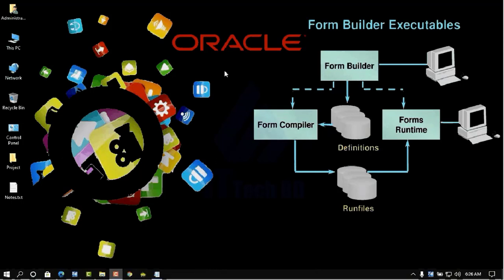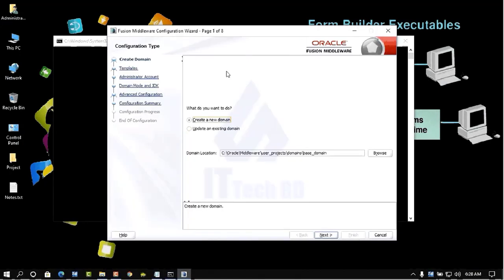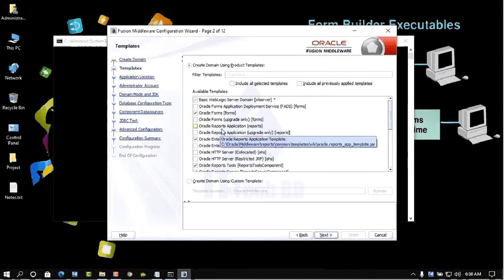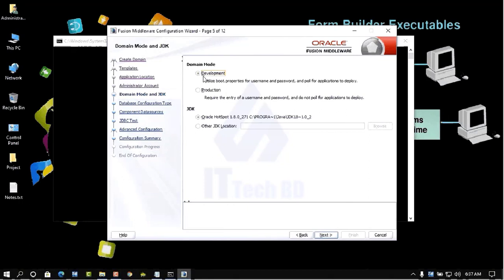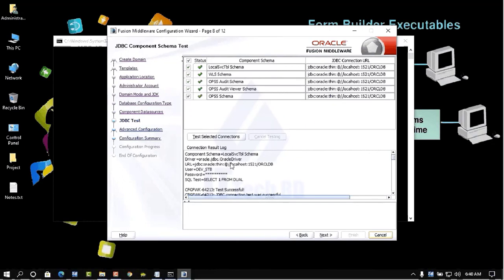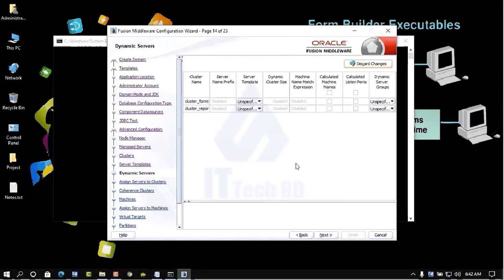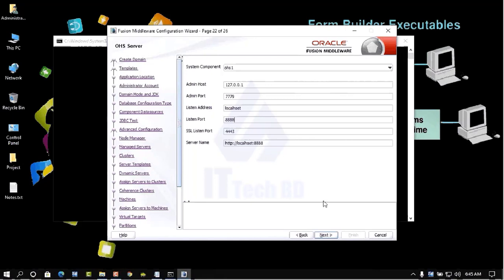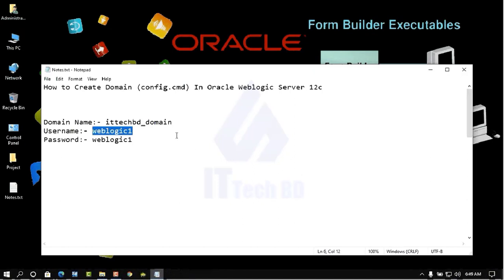Oracle Forms12c - Create Domain In Oracle WebLogic Server 12c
In This Video I Will Show You How to Create Domain In Oracle WebLogic Server 12c on Windows 10,11. Also I Will Show You Configure Domains in Oracle forms and Reports 12c.